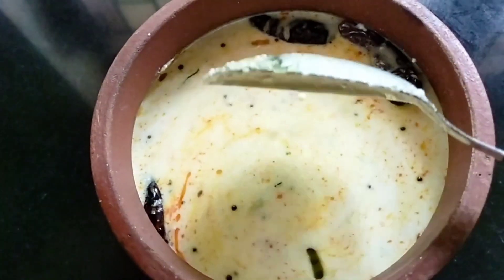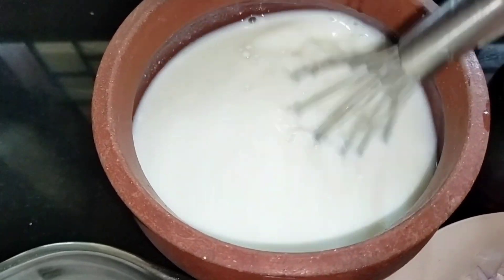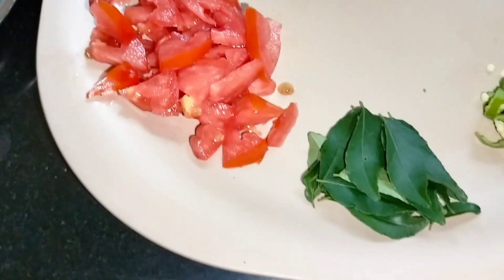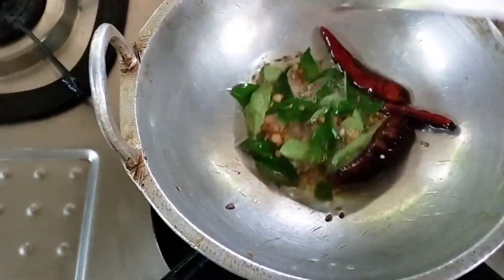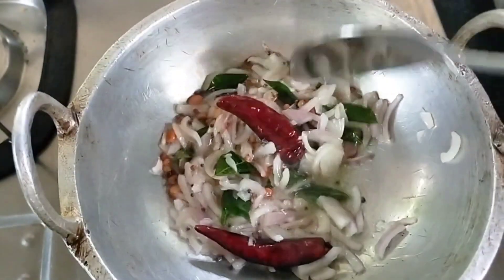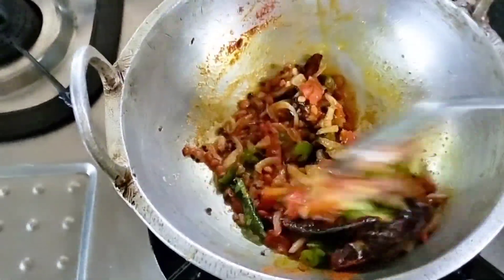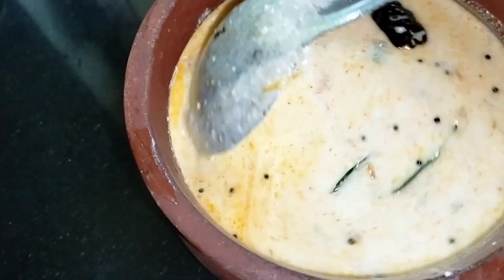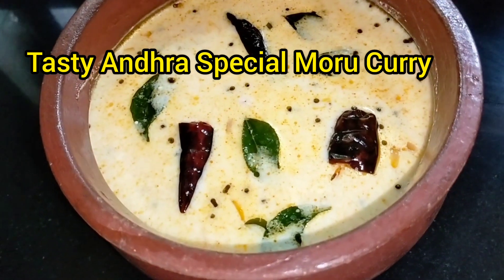ആന്ധ്രാ സ്പെഷ്യൽ മോരുകറി /Andhra Special Moru Curry/5 minites Recipie /Summer Special Moru Curry.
Andhra Special Moru Curry.